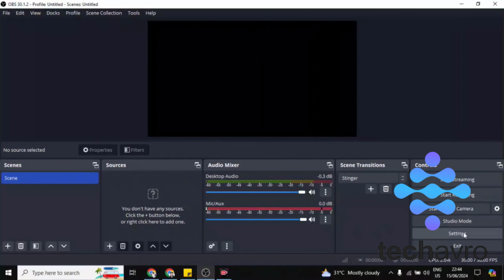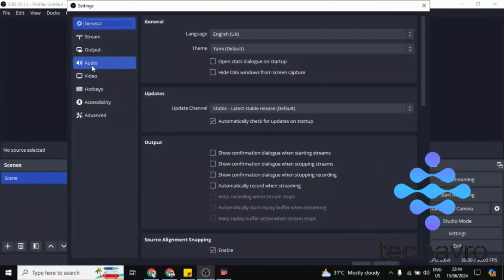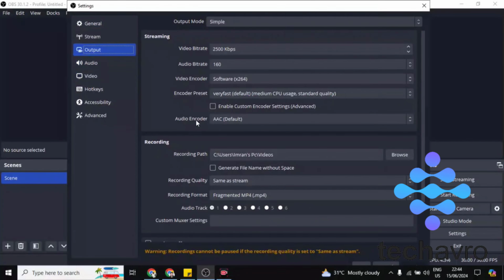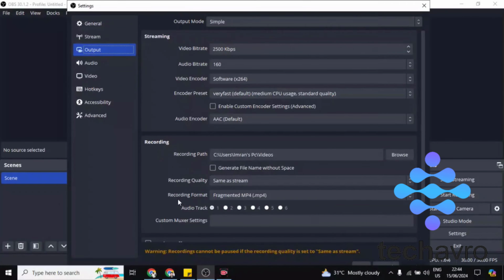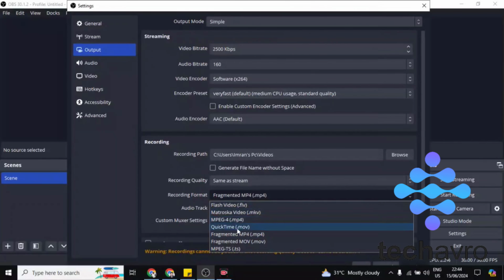How to change mkv to mp4 OBS 2025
Learn how to convert MKV to MP4 in OBS Studio 2024 with this easy-to-follow tutorial. Whether you're a beginner or an experienced streamer, this guide will help you quickly switch your recording format for better compatibility and performance. Watch now and streamline your OBS workflow!